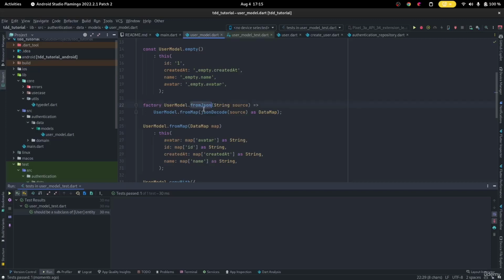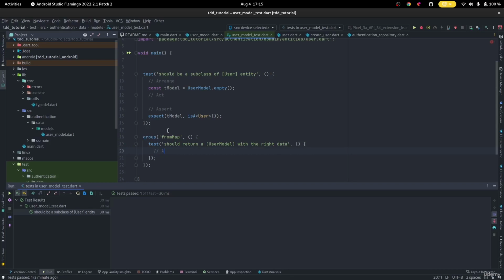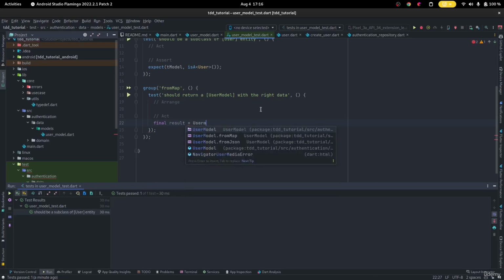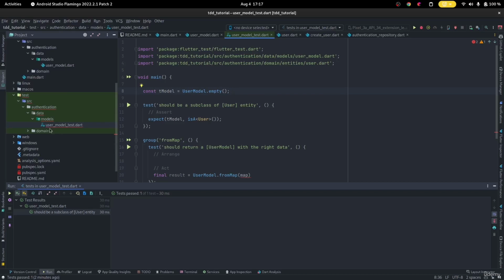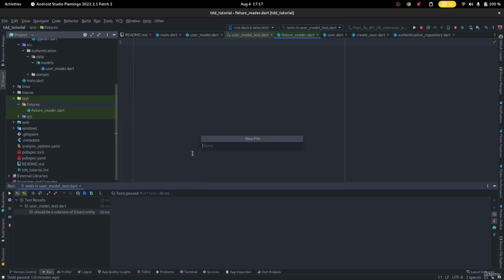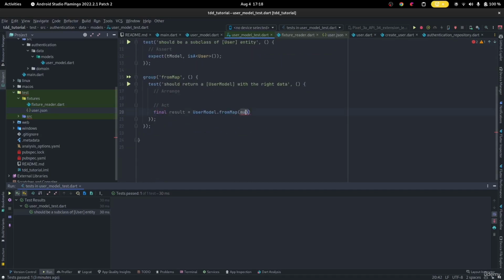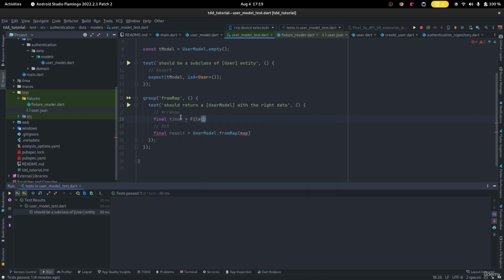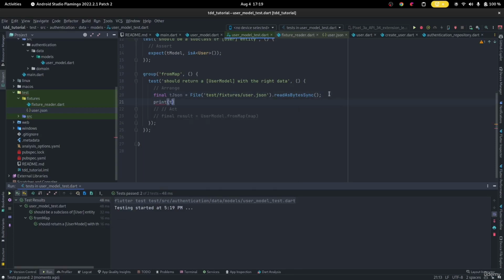19 Read json file for user data